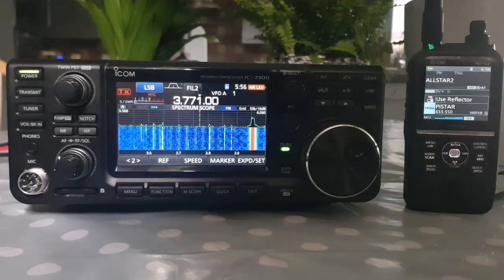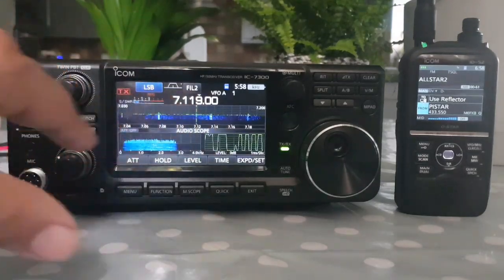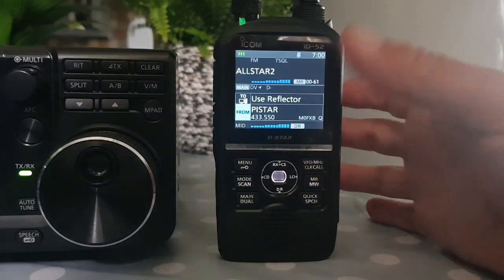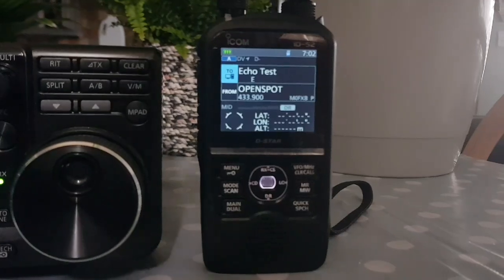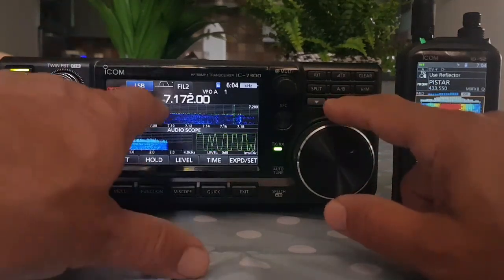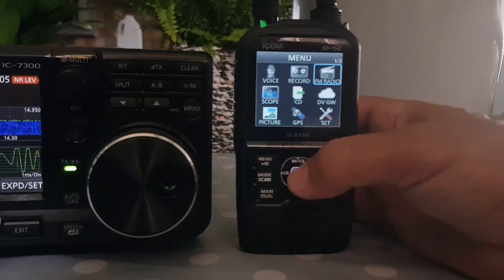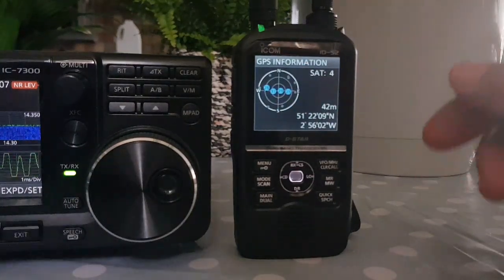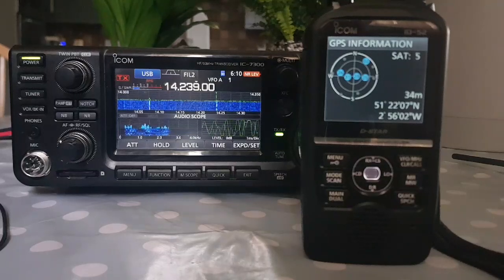ICOM IC-7300 perfect match ICOM ID-52